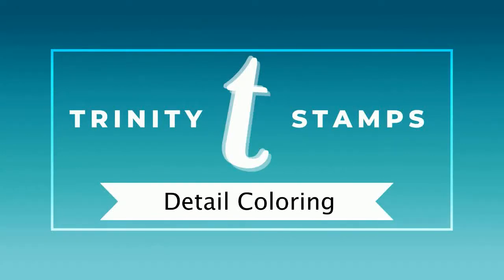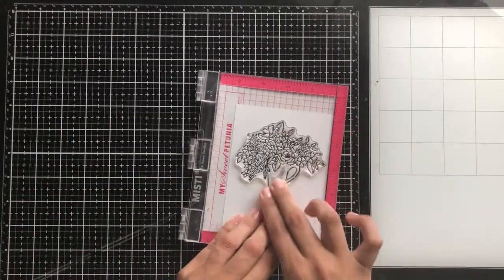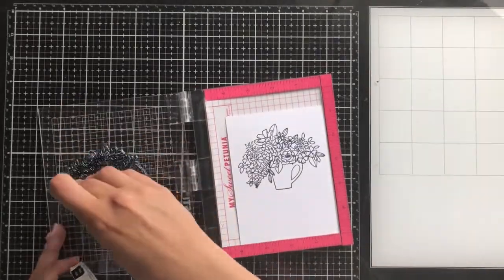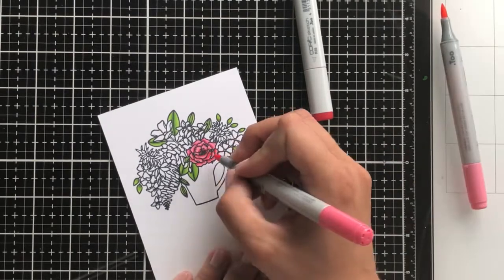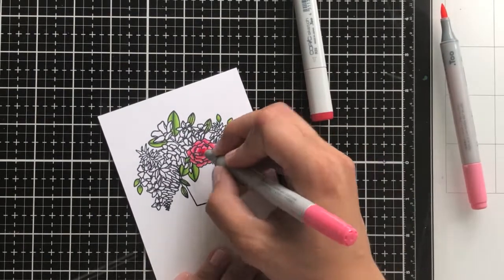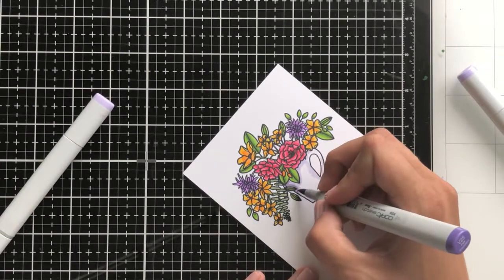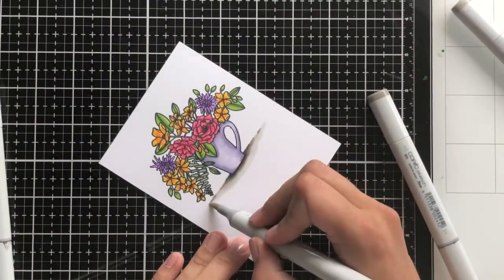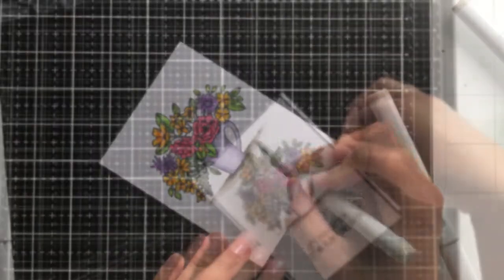Coloring Small Details - Trinity Stamps